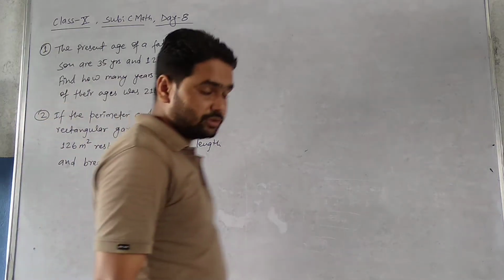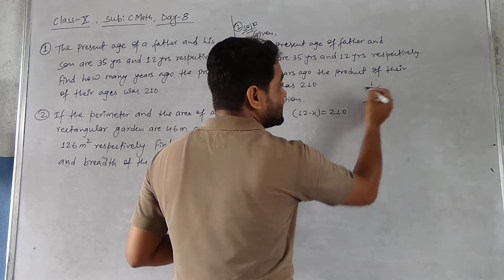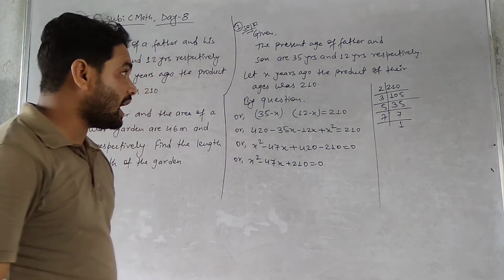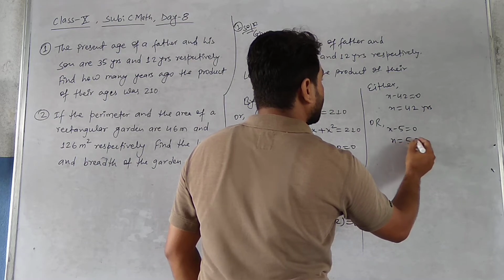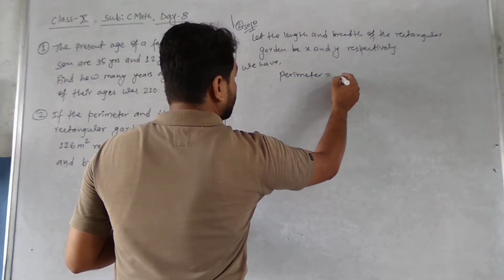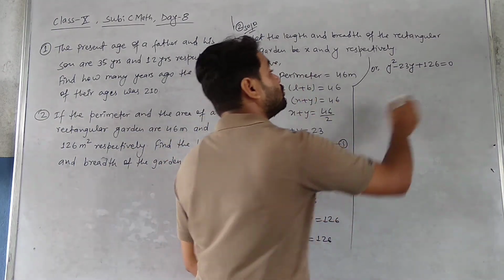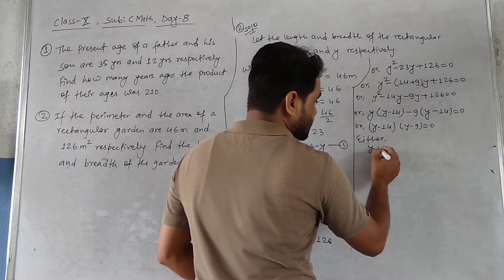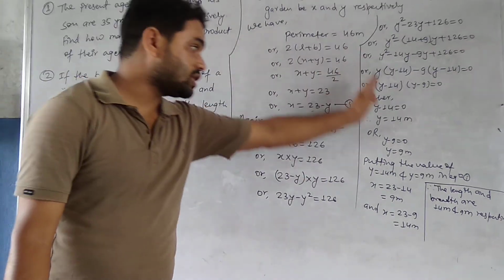Math class 10 day8